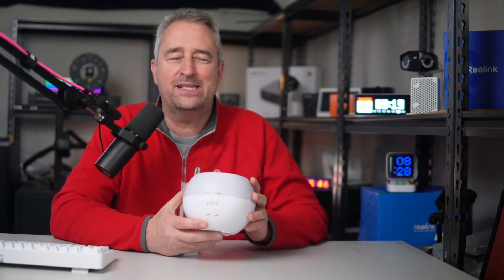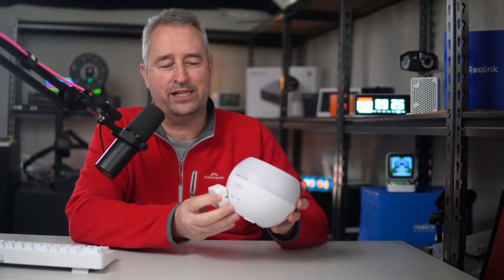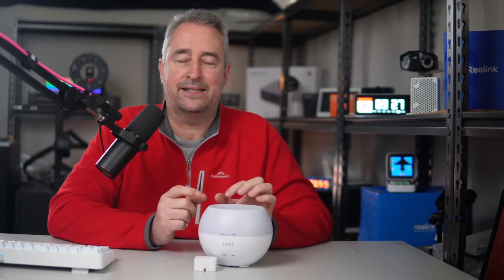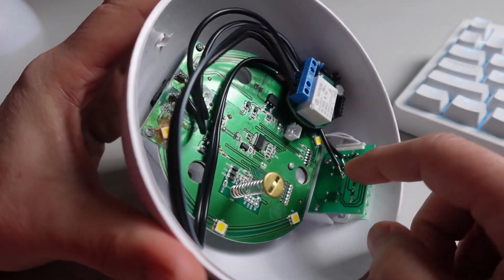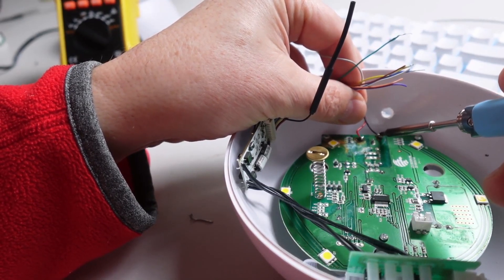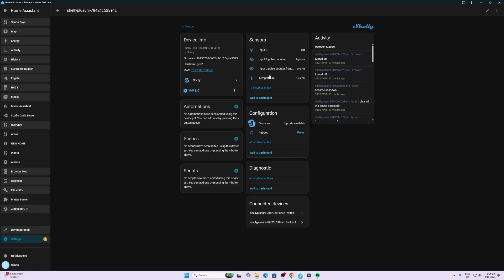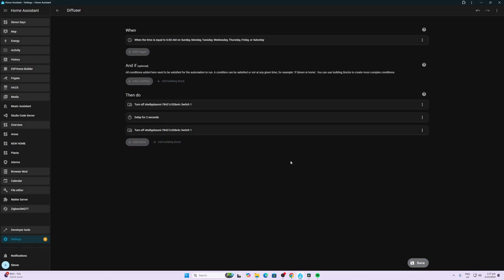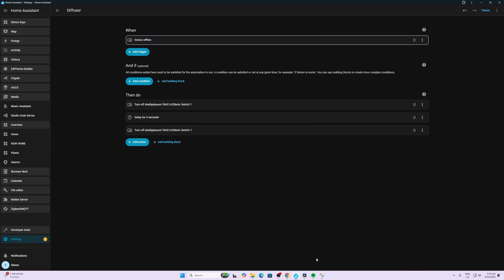Turn ANY Device into a Smart Device with the Shelly Plus Uni!